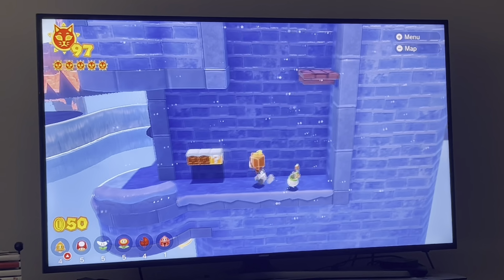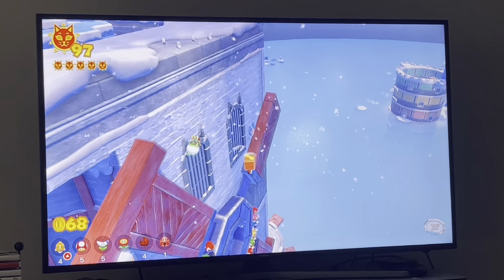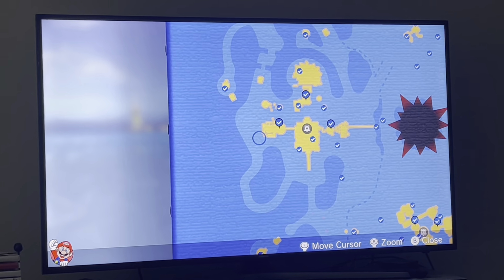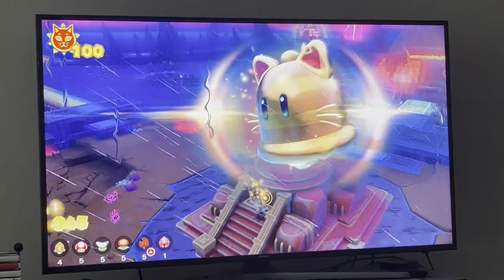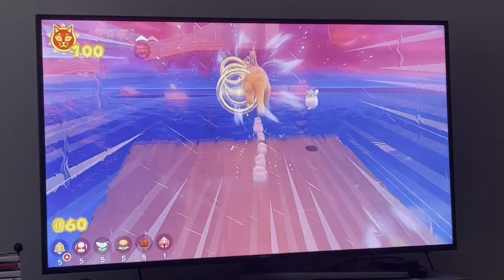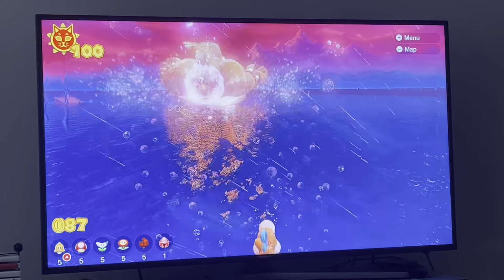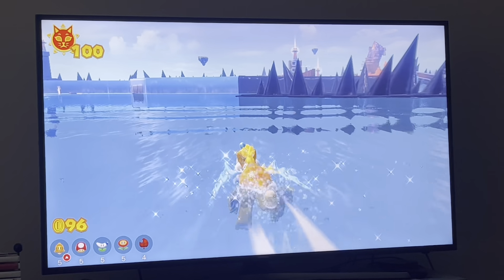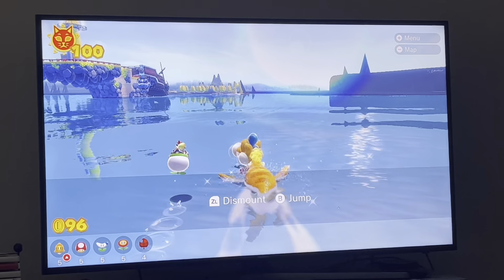Bowser’s Fury Part 7 and Credits 2 (100%) [FINALE]